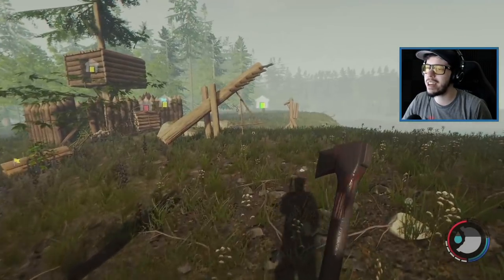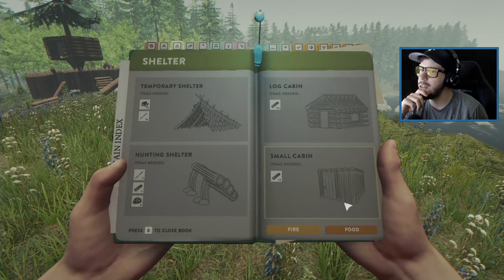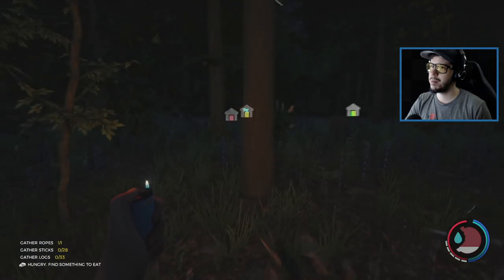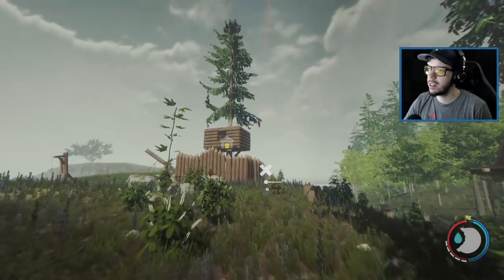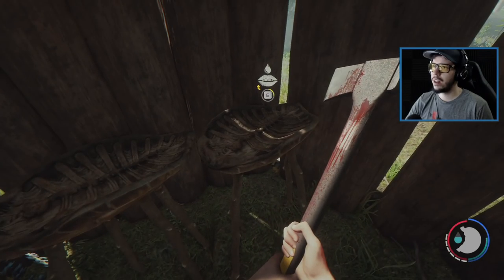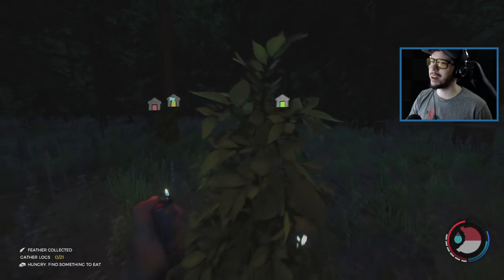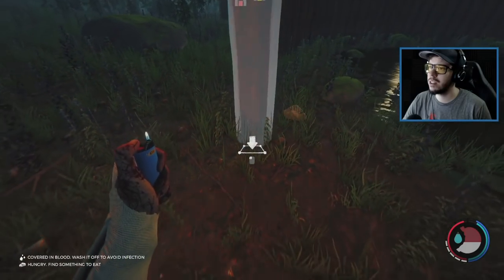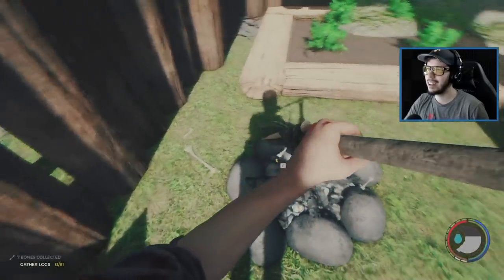BUILDING OUR NEW BASE!! (The Forest)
The Forest episode 5 walkthrough with Typical Gamer!

Description of The Forest on Steam: "As the lone survivor of a passenger jet crash, you find yourself in a mysterious forest battling to stay alive against a society of cannibalistic mutants. Build, explore, survive in this terrifying first person survival horror simulator."

Let's keep the comment section AWESOME to make sure everyone has a good time! Be sure to thumbs up great comments and ignore negative or hateful ones. With your help we can continue to build the awesome Team TG community. Thanks and enjoy!

If you enjoyed the video & want to see more of The Forest, press that Like button!